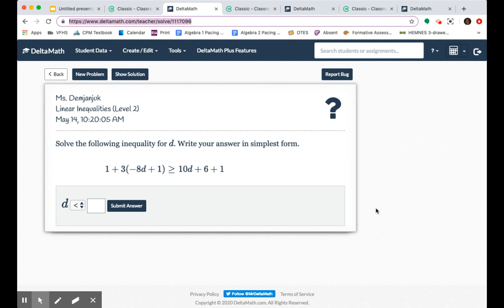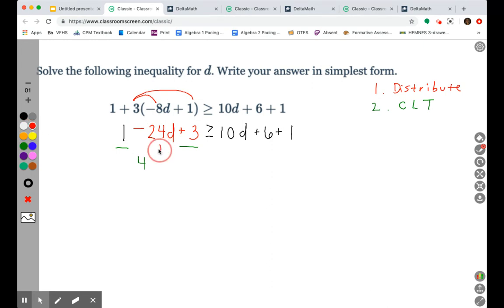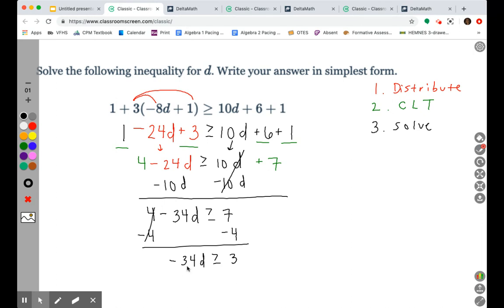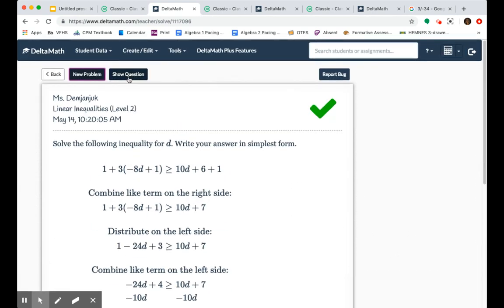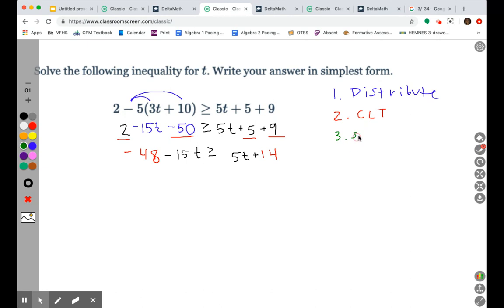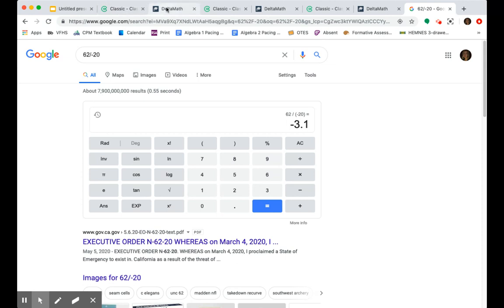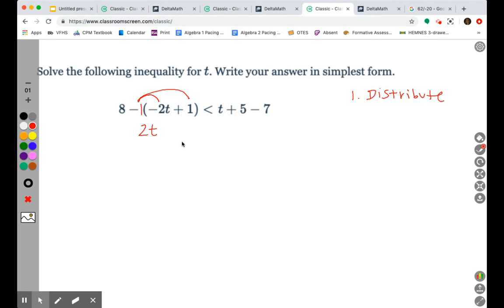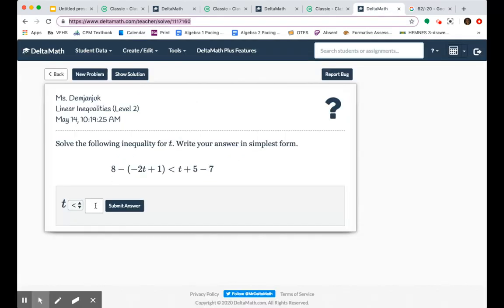DELTA MATH: Algebra 1 Linear Inequalities (Level 2)